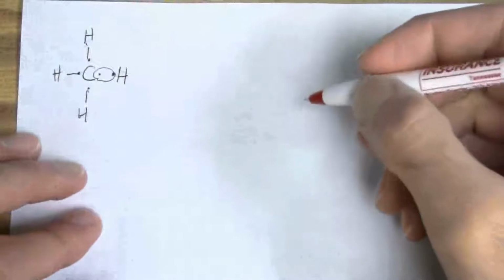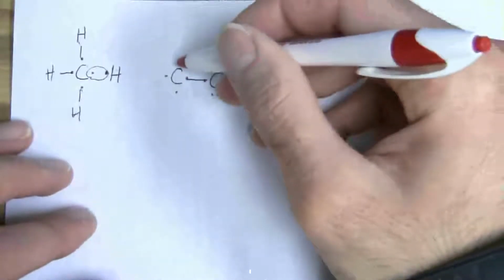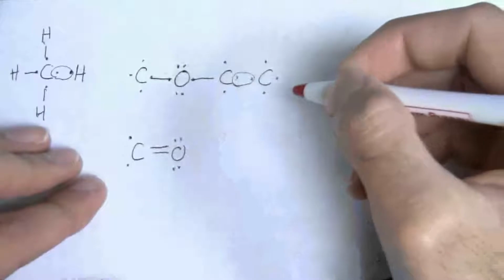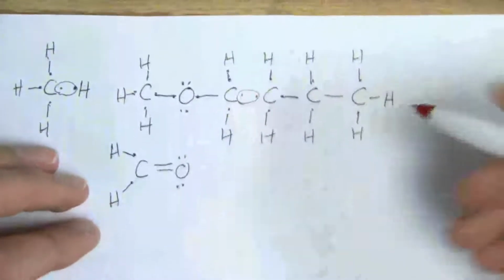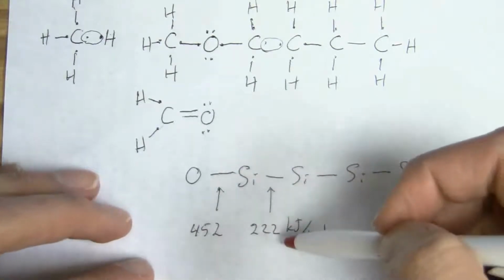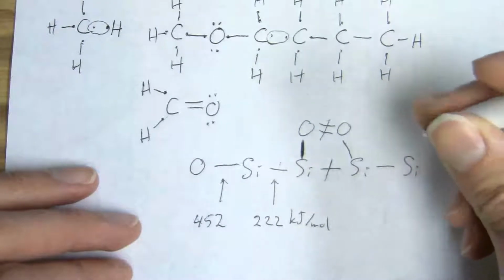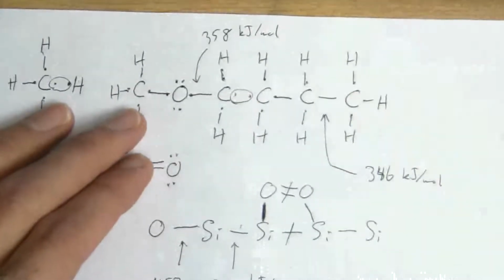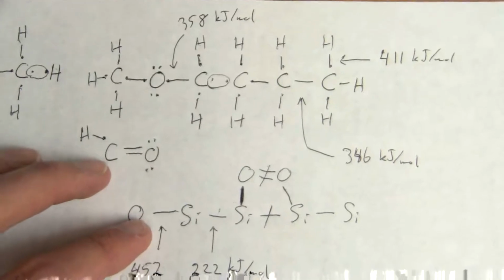What's So Special About Carbon?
Learn what about carbon gives it the ability to form an extensive variety of diverse compounds.

General & Introductory Chemistry Instructor at CSCC,